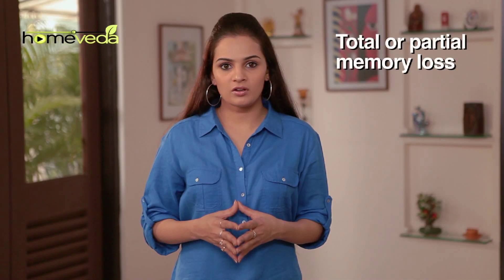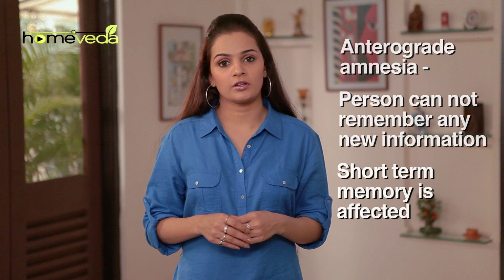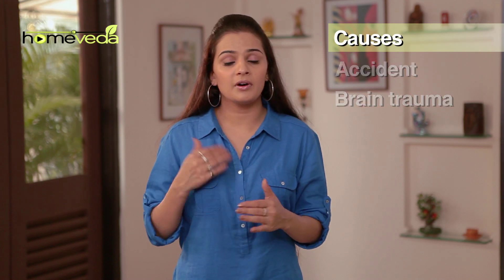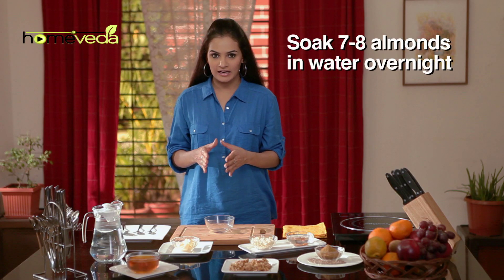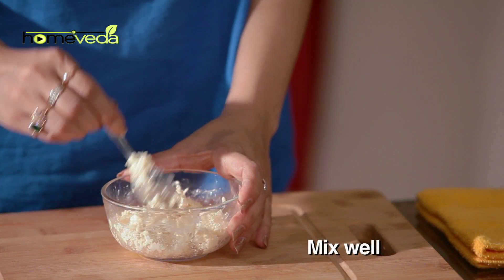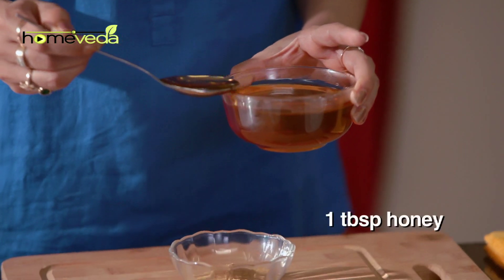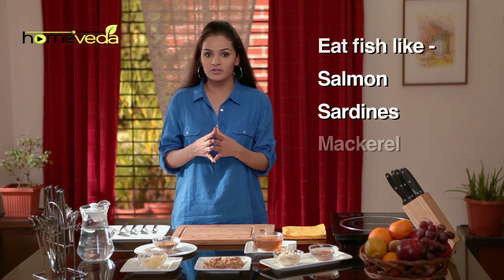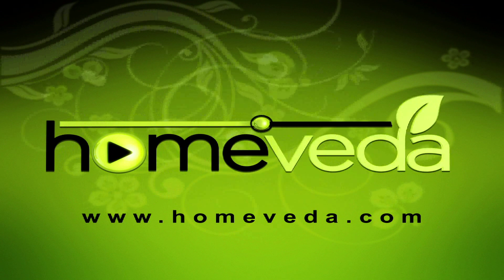Amnesia - Natural Ayurvedic Home Remedies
Amnesia refers to partial or a total memory loss. Watch how you can treat amnesia using natural ingredients available in your kitchen!

Amnesia:

 • Amnesia refers to partial or a total memory loss
 • Amnesia is of two types:
 o Anterograde
 o Retrograde

Symptoms to look for:

• Anterograde amnesia
o Person cannot remember any new information
o Affects short term memory
o Patient continuously forgets events, people, information at short intervals
• Retrograde amnesia
o Patient can remember new events, but forgets the past
o The patient forgets events or information from the period before the onset of the condition

Causes:

• Accident or brain trauma
• Age
• Excessive alcohol
• Illicit drugs

Natural home remedy using almonds and butter:

1. Soak 7-8 almonds in water overnight
2. Peel and crush them in the morning
3. Add 1 tsp of butter
4. Mix well
5. Eat this every morning

Natural home remedy using cumin powder and honey:

1. Take 2 tsp of cumin powder
2. Add 1 tbsp honey
3. Eat every morning

Tips:

• Have a healthy breakfast which includes,
o 1 apple
o A handful of walnuts
o 1 glass of warm milk mixed with 1 tsp honey
• Eat fish like,
o Salmon
o Sardines
o Mackerel
• Eat phosphorus rich food like,
o Cereals
o Pulses
o Milk
o Oranges
o Grapes
o Dates
o Figs